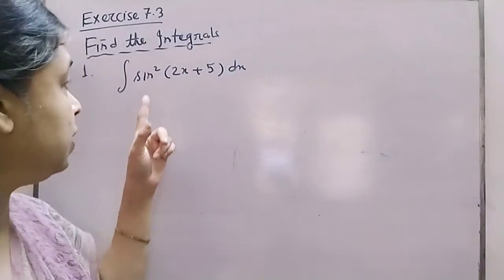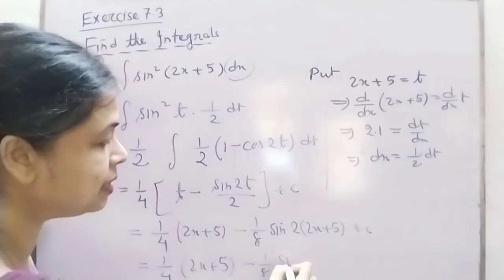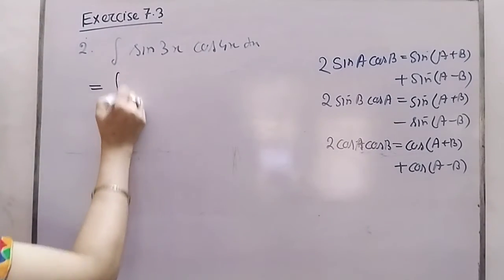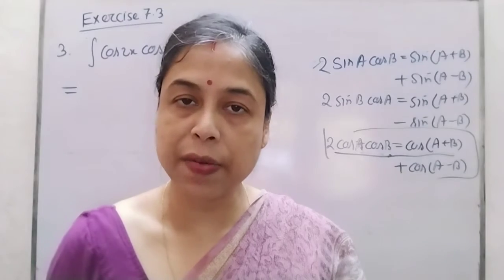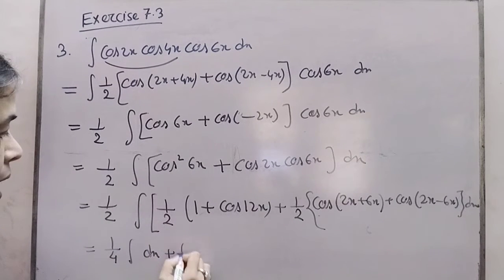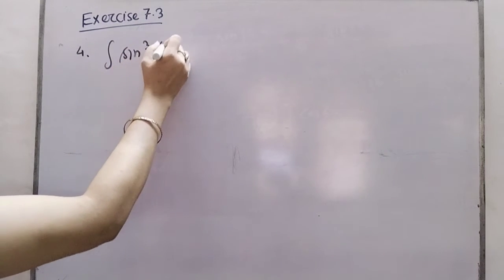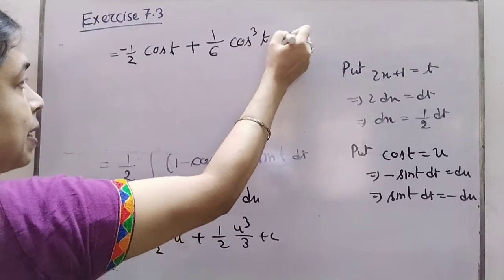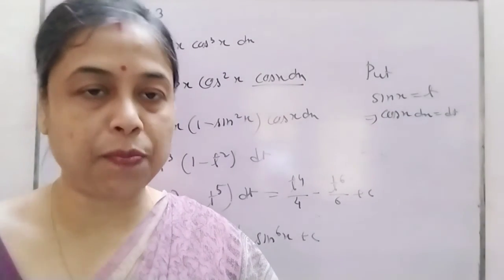Integrals /part 11/ Ex7.3(1)/Class 12/Banalee Baruah Kashyap teacher AJB noonmati ghy20